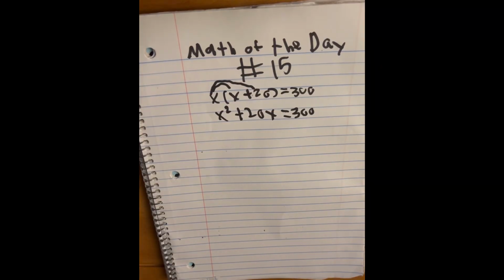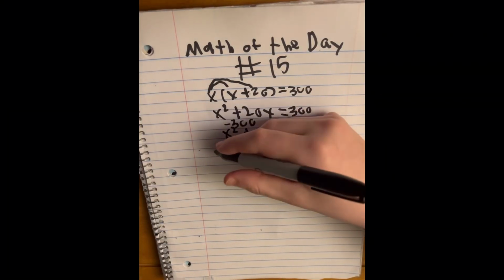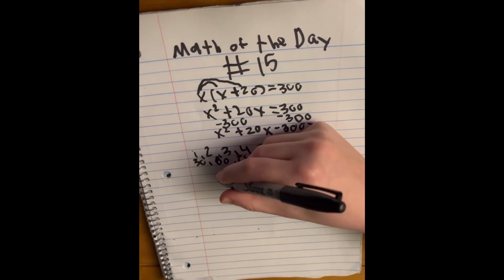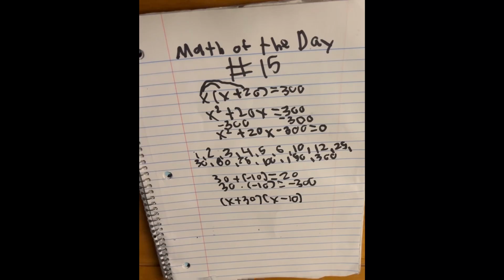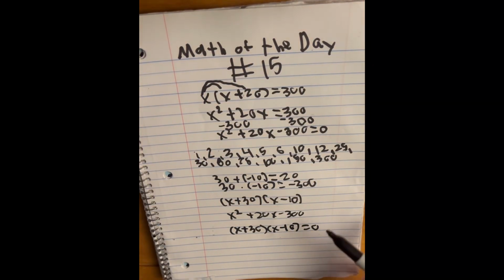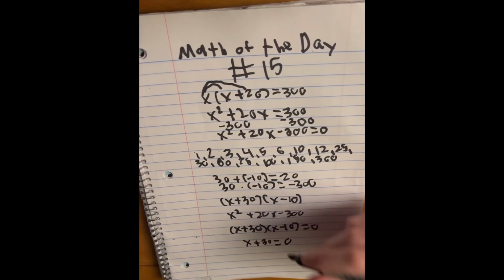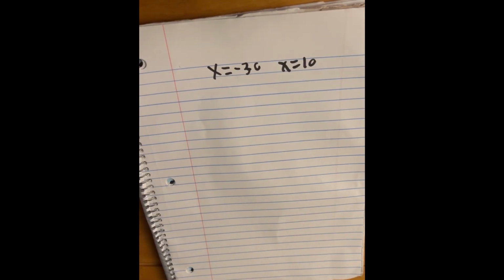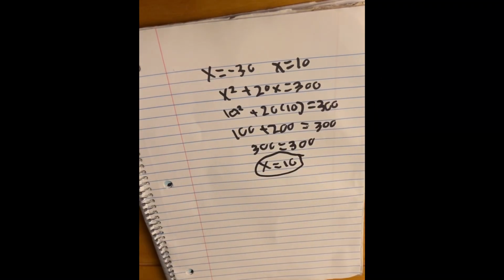Solving Quadratic Equations by Factoring — Math of the Day — #16 (6/11/25)